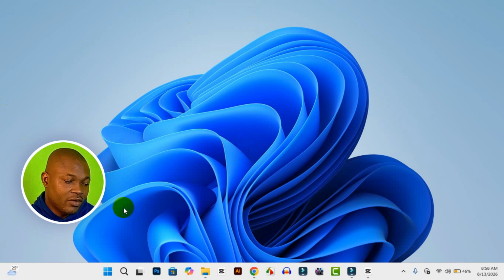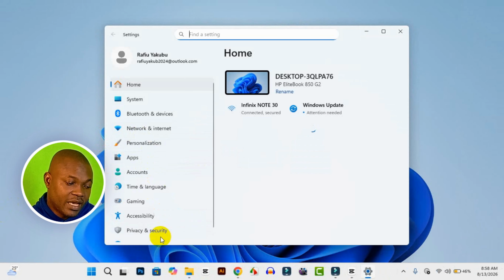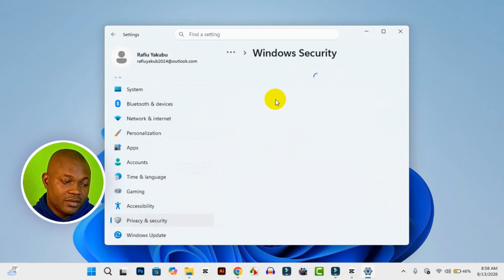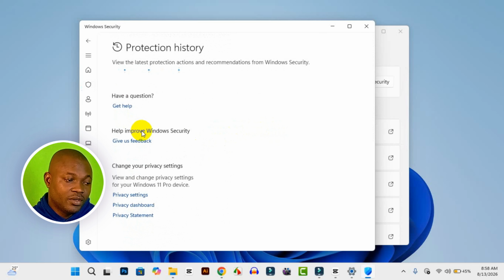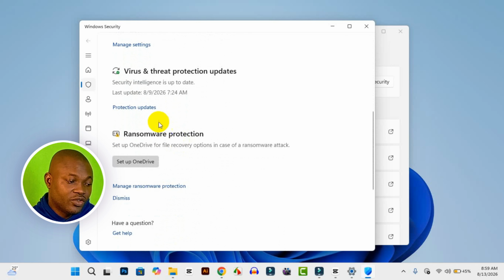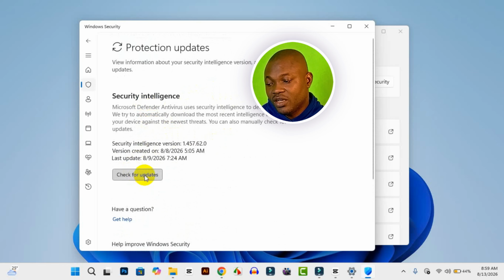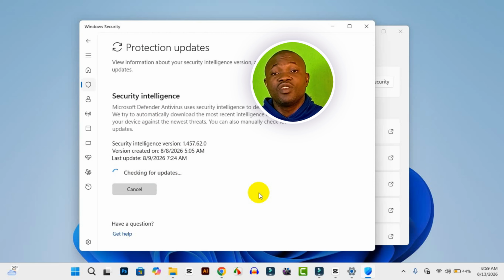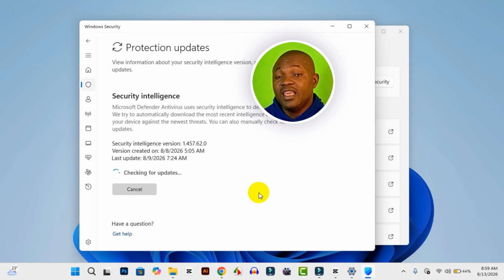How to Check & Update Virus Protection on Windows PC